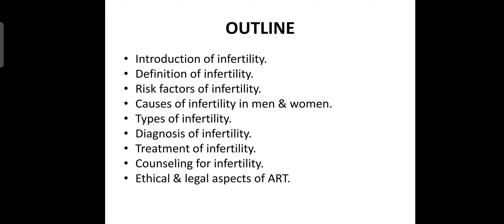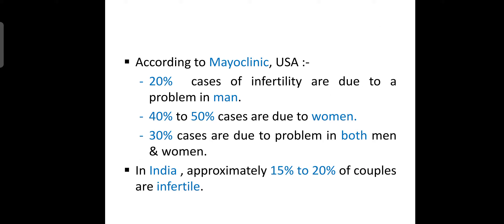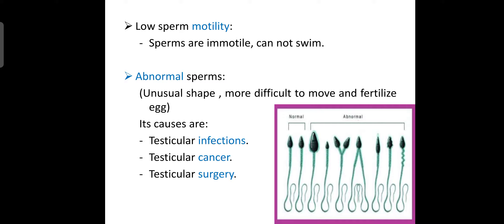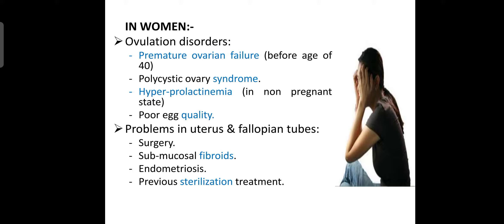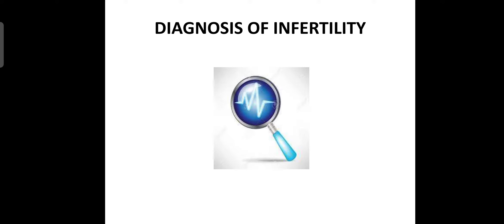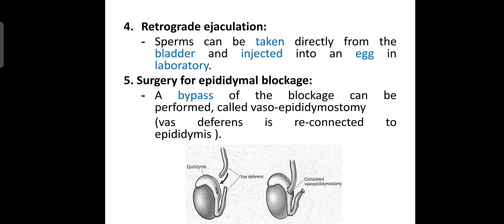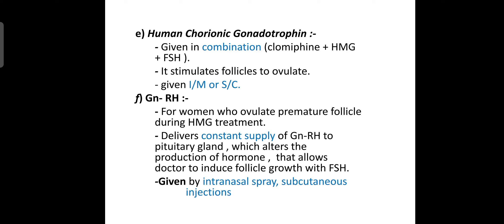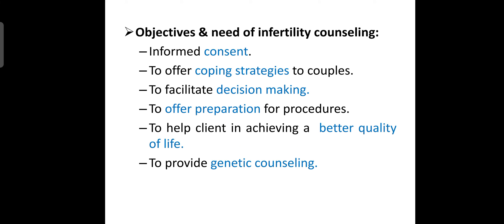INFERTILITY | PART - 1